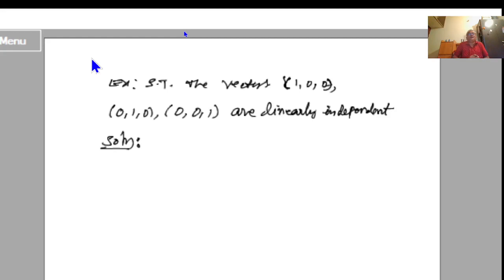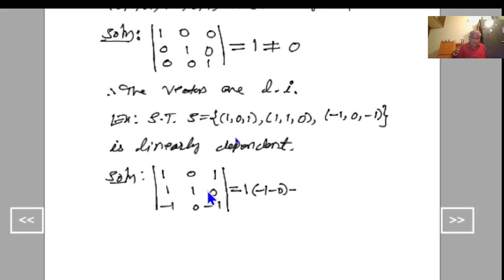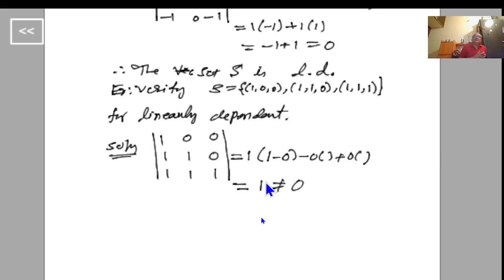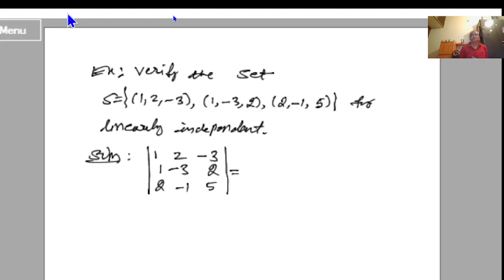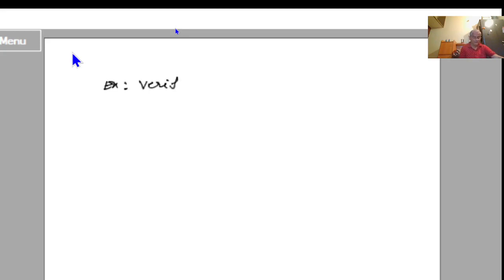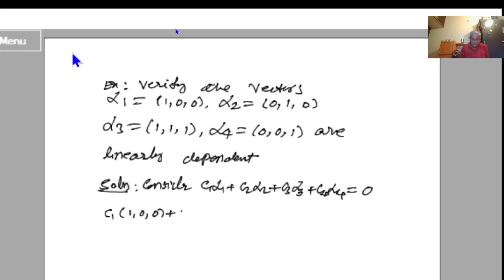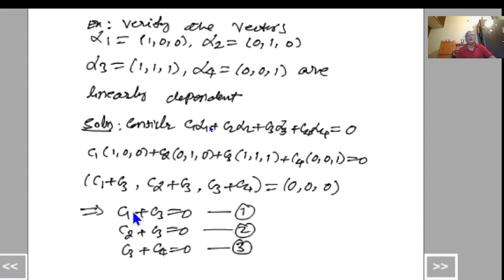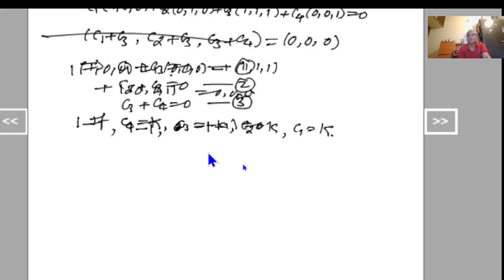Vector space examples LA11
Examples on linear dependence and independence